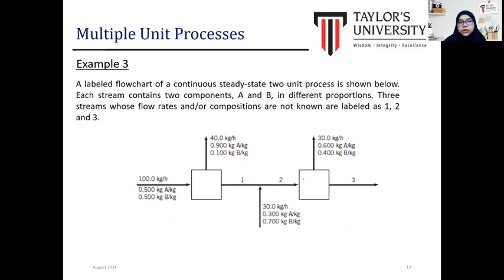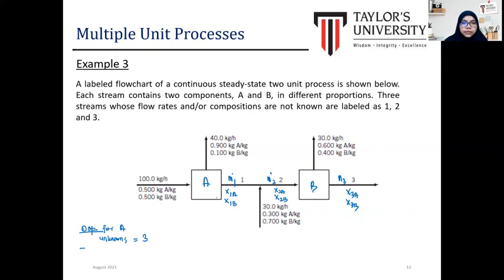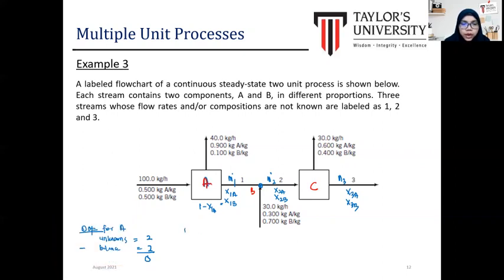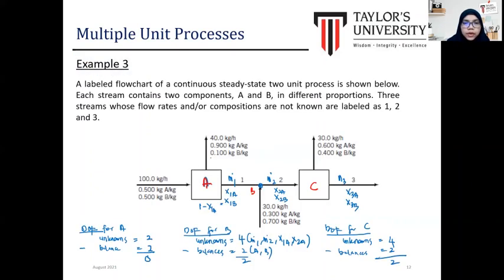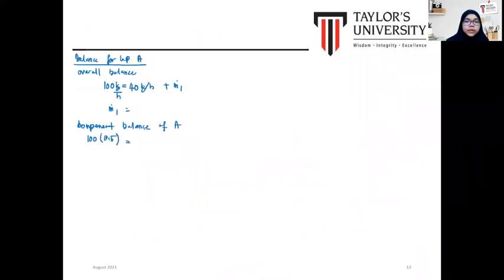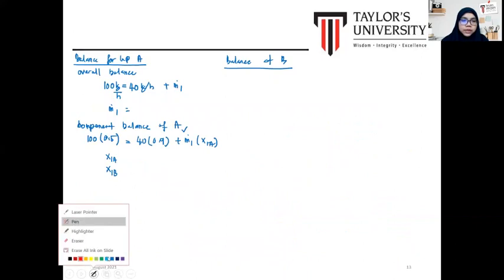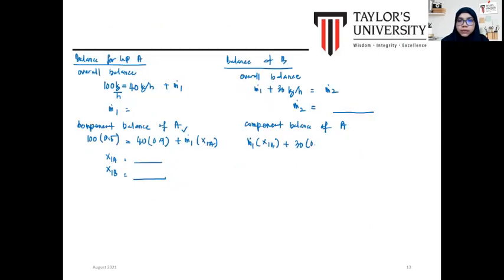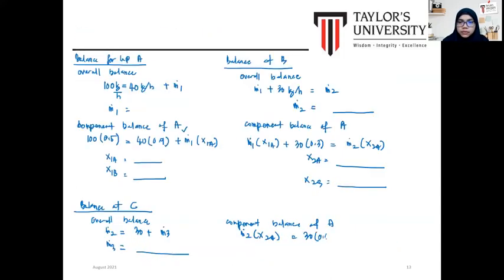Example 3 - Solve Material Balance for Multiple Units